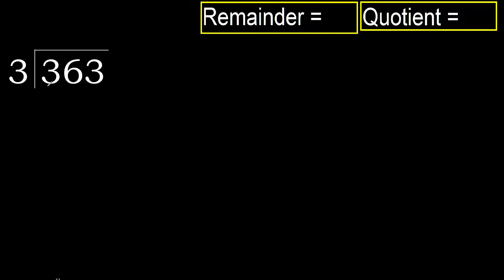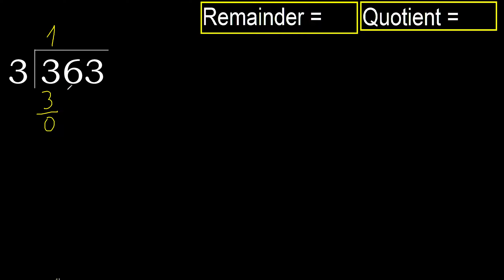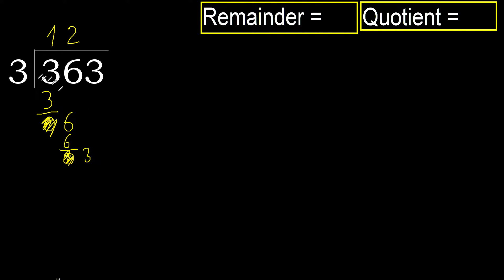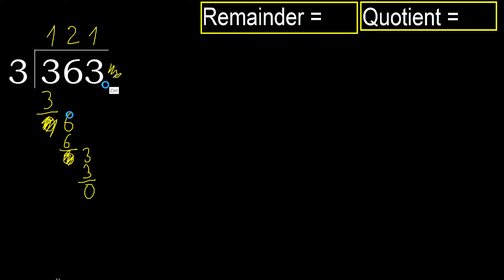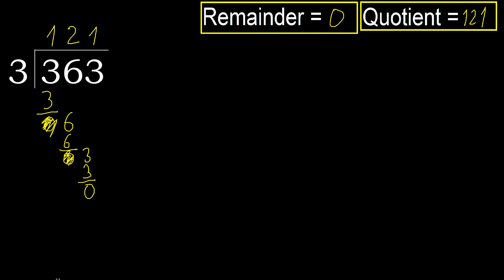Divide 363 by 3 , remainder . Division with 1 Digit Divisors . How to do